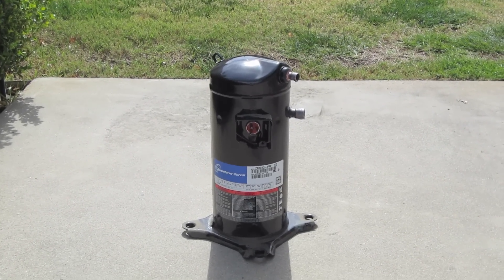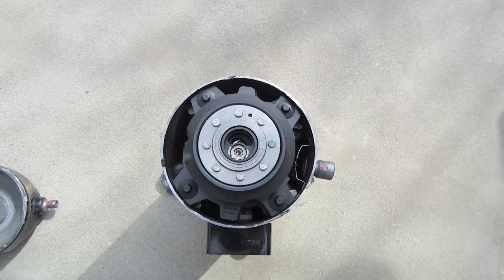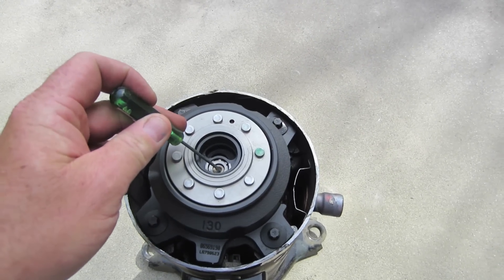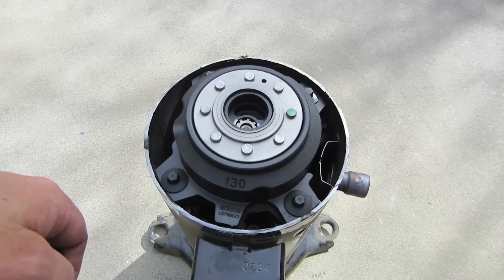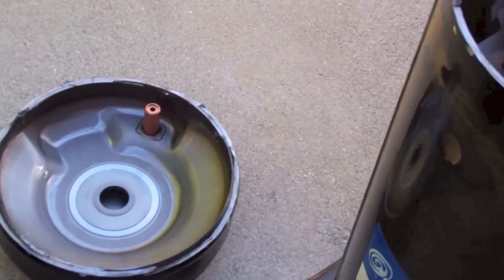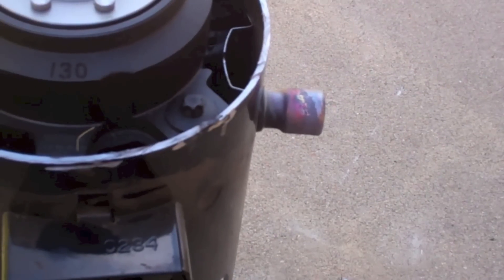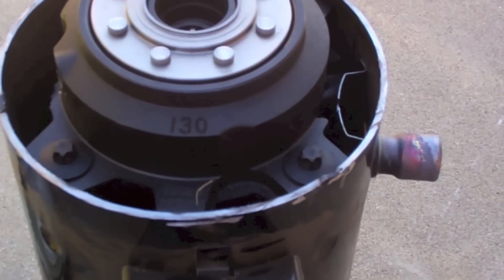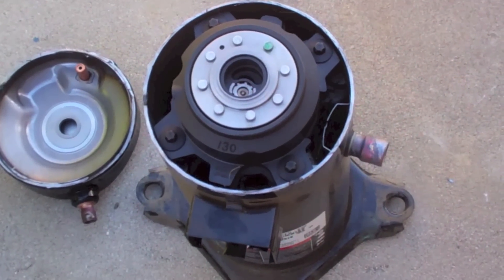Copeland Scroll 2015 protection explained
I cut the top off a Copeland Scroll compressor to show the four protection devices. Here the tools I uses